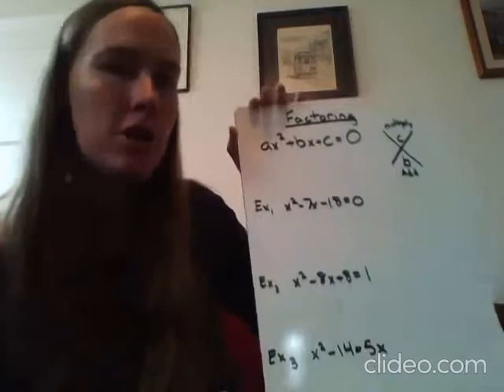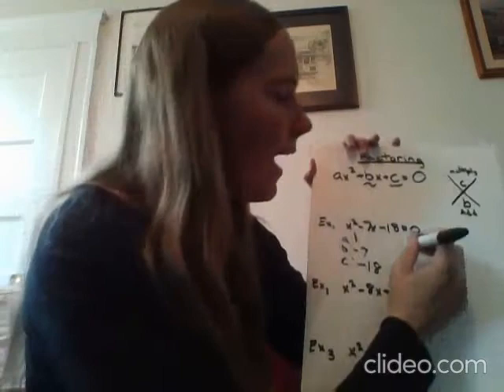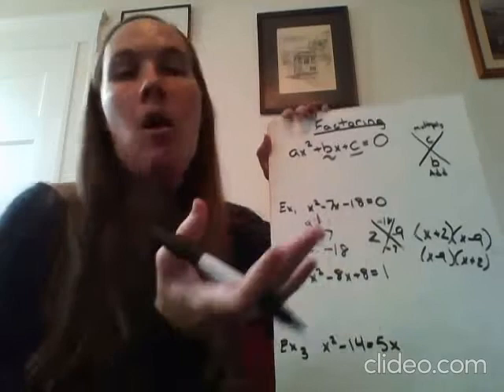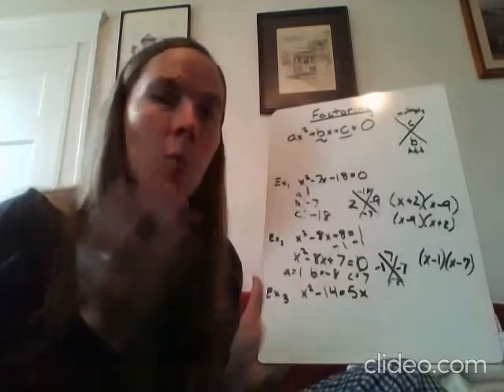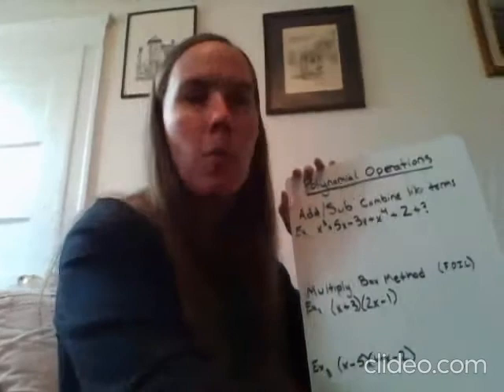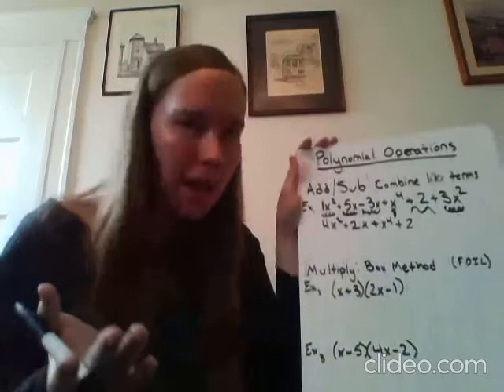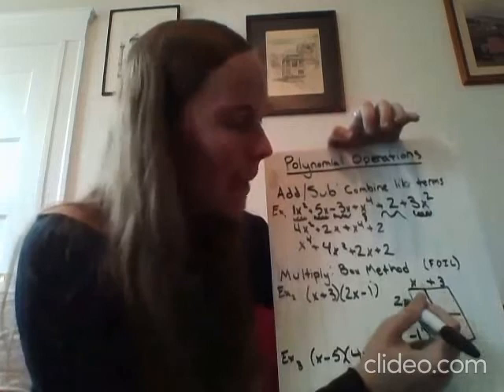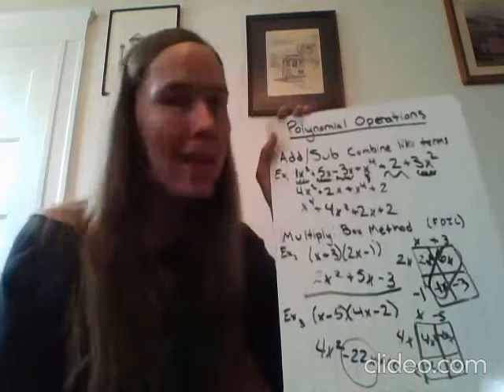Factoring and Polynomial Review. Week of 4/27